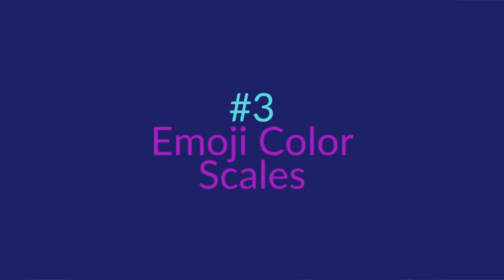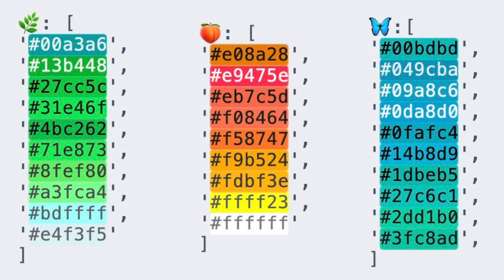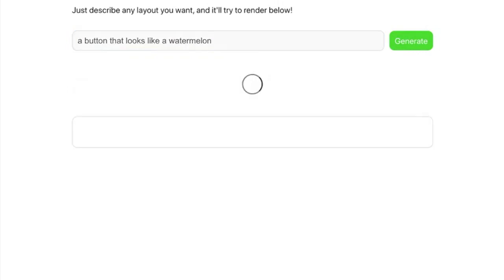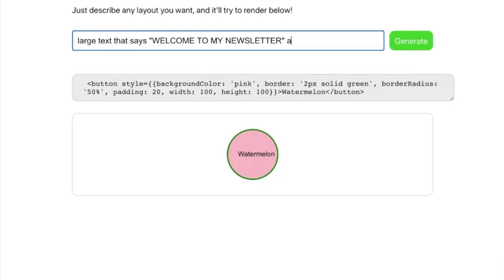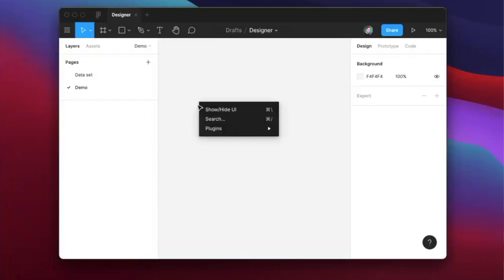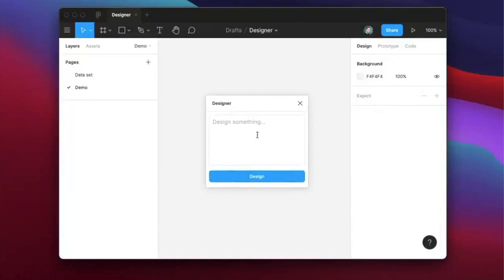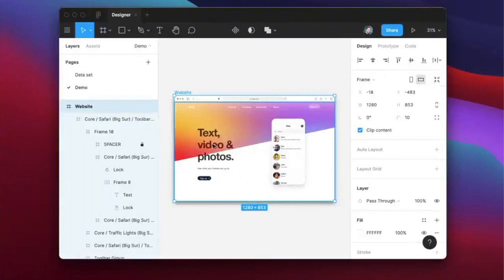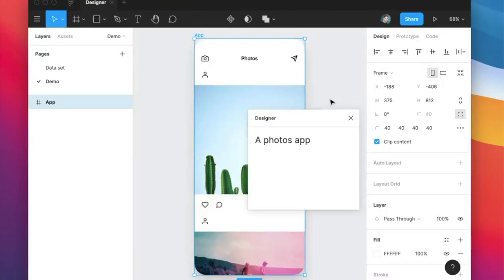How to Use GPT 3 in Design | OpenAI GPT-3 Demo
GPT-3 (Generative Pre-Trained Transformer) is a powerful AI algorithm released by OpenAI in early 2020. This language model is showing incredibly exciting progress made since the release of its older version GPT-2 and created quite some buzz in the media and among tech entrepreneurs. In this video, I picked 3 examples of how to use GPT-3 in design. These application demos are built on top of GPT 3 in private beta.